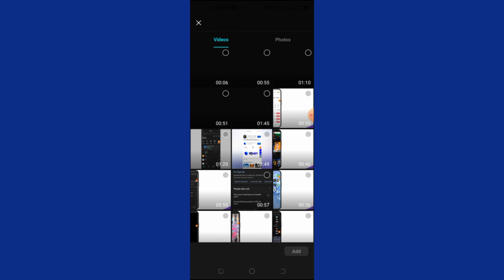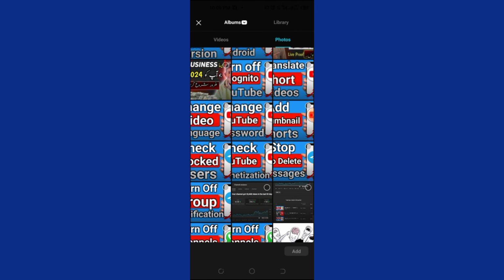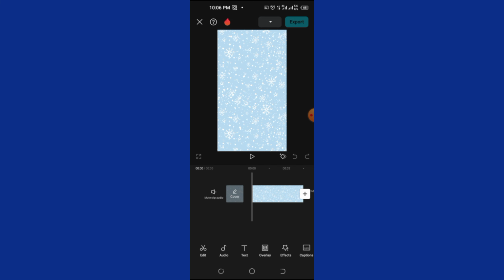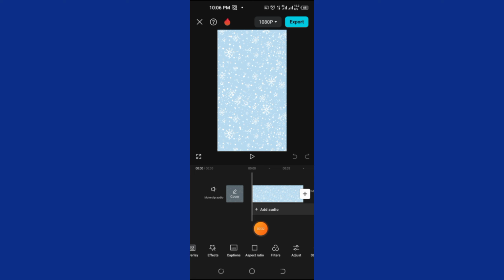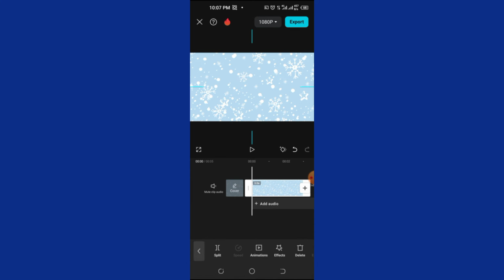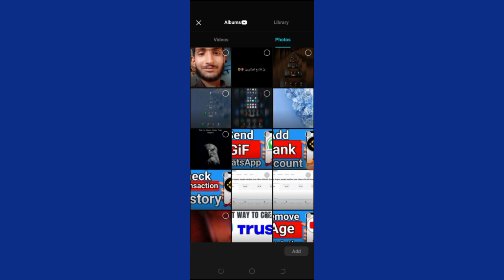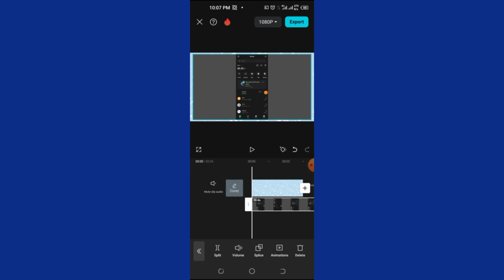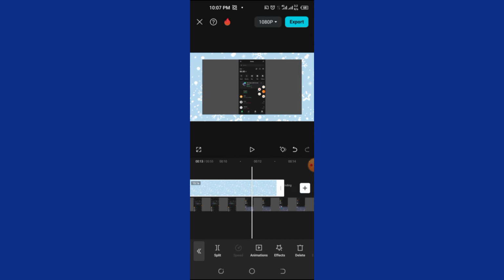How to Change Video Background in CapCut Step by Step Full Guide